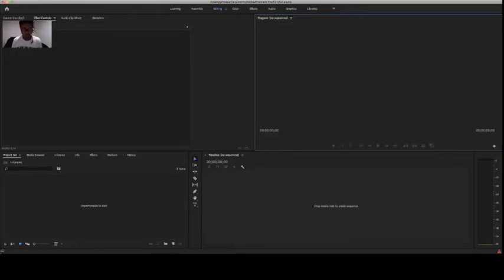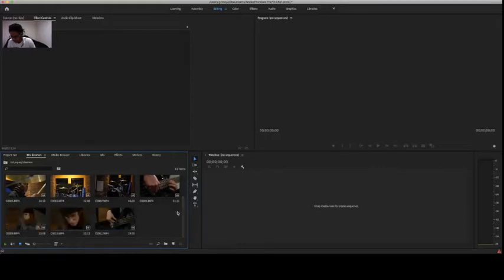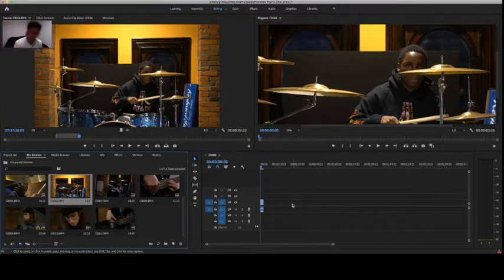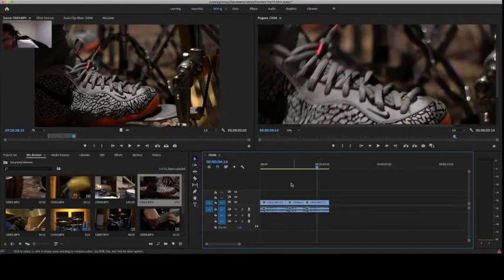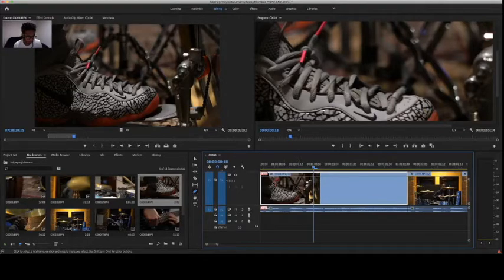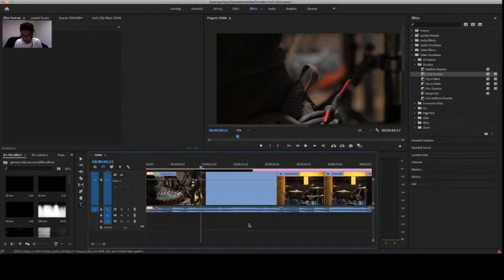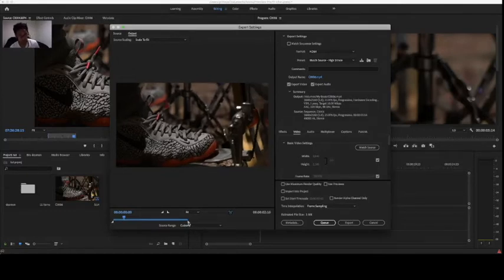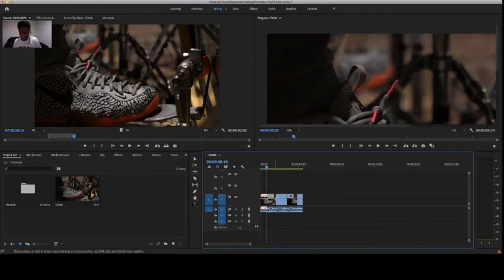Tech Lesson 2: Adobe Premiere Pro Overview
Lead By: Garret Moore, KRUNK Tech & Visual Art Instructor

In this video Garret gives a detailed overview of Adobe Premiere Pro. As he takes you through the functions and features of this professional editing software, he also gives you some key tips on importing and exporting your footage.

Art Education provided by: The KRUNK Movement